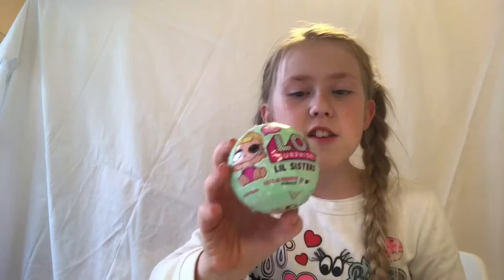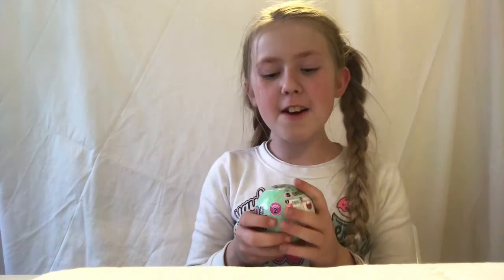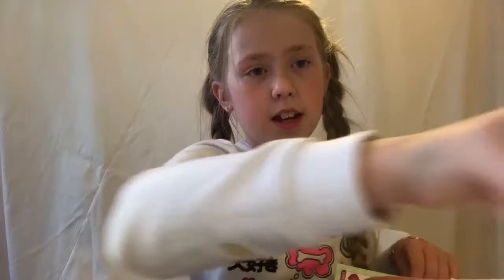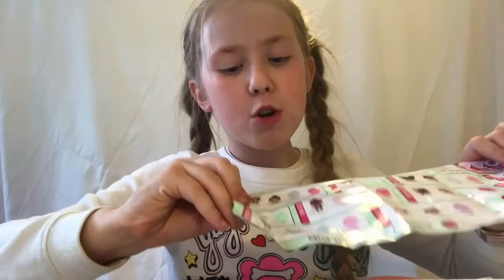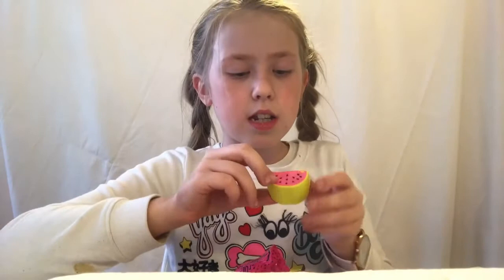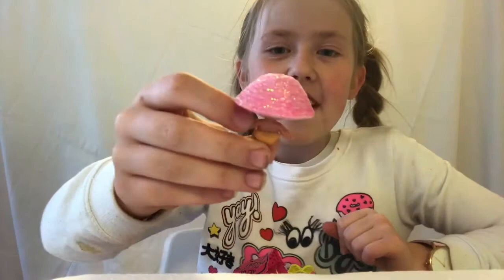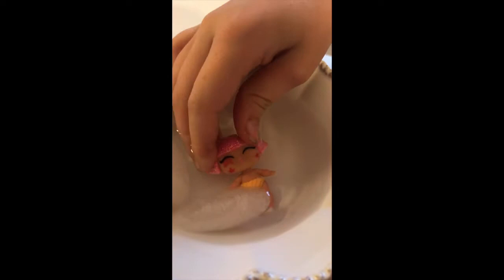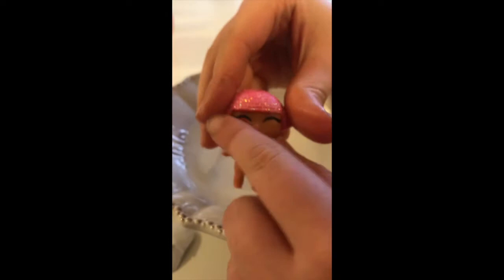L.O.L Suprise - lill sister! Limited Edition??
In this video i unbox the L.O.L Suprise - lill sister. Which doll do i get?

Musical.ly: annabell_johansen